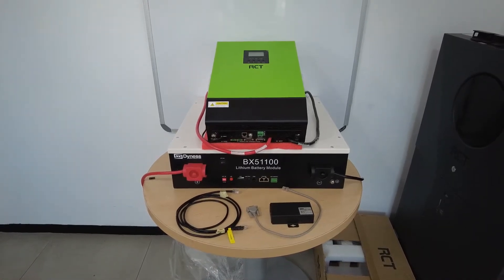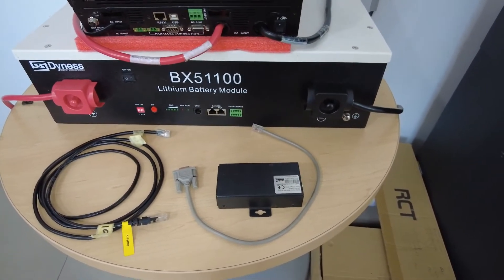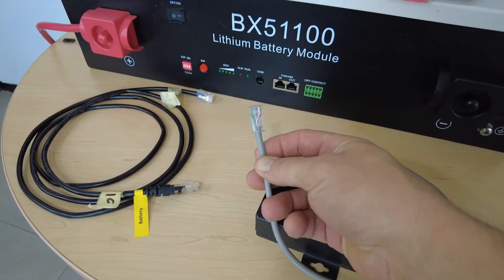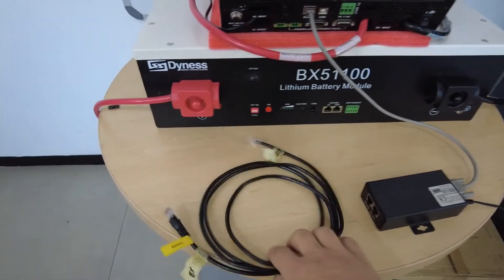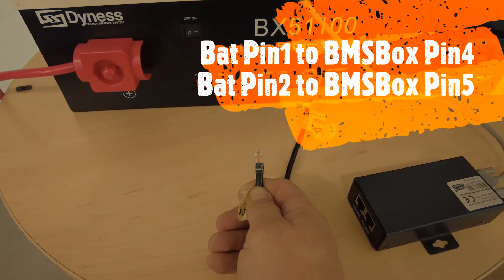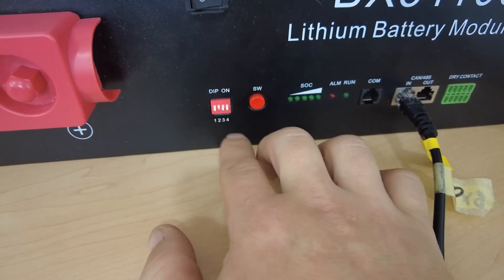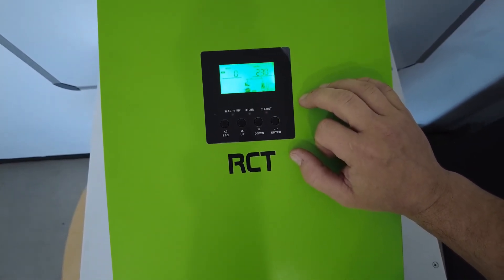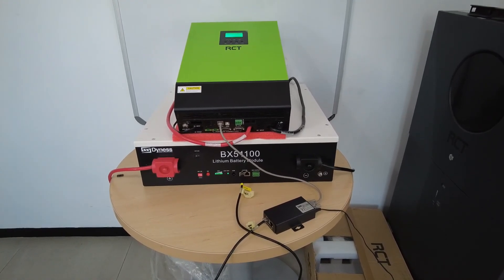RCT Infinisolar V2 & Dyness BX51100 BMS Communication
Video to Show how to establish BMS Communication between a RCT INFINISOLAR V2 inverter and a Dyness BX51100 Battery, note the instalation for the A48100 is the same.